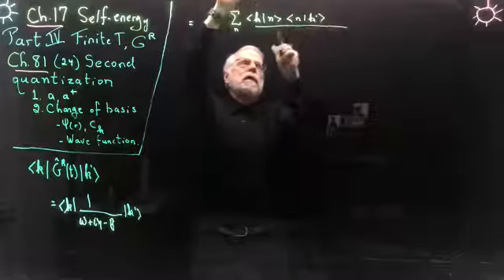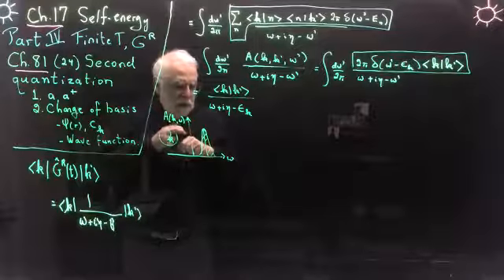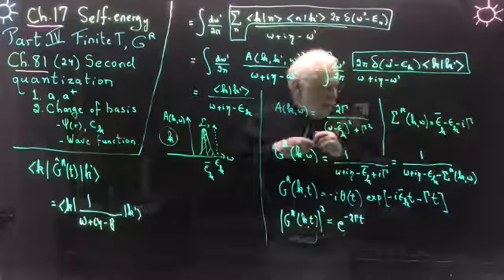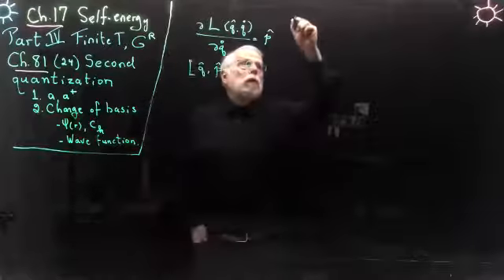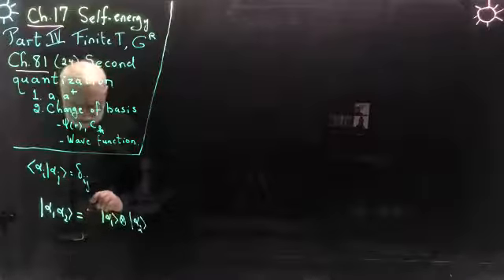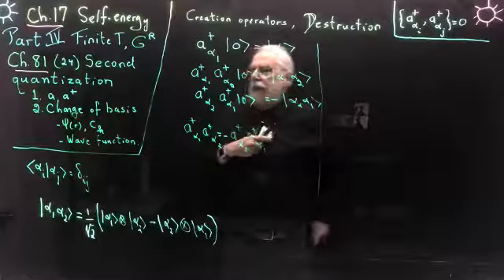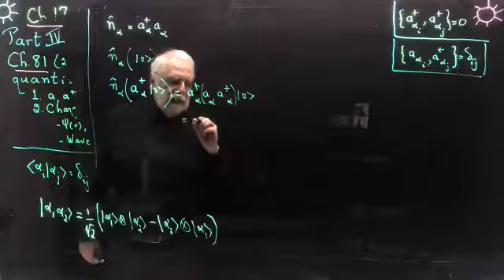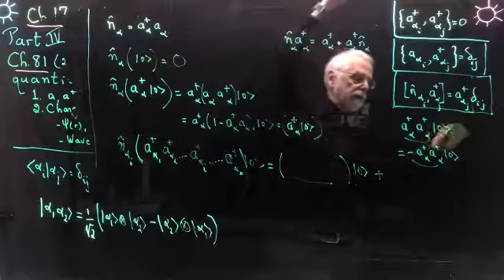#12 Self energy in the one body problem, Second Quantization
17 A fi  rst phenomenological encounter with self-energy
81 Handeling many-interacting particles: second quantization
    81.1 Fock space, creation and annihilation operators
Erratum
1. The proof for the commutator of the number operator with the creation operator is botched. See the notes.